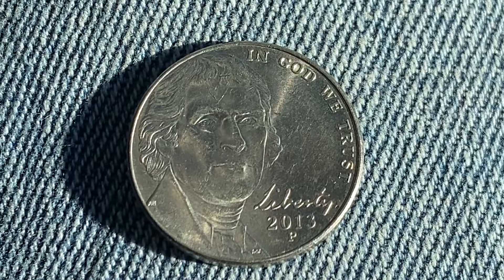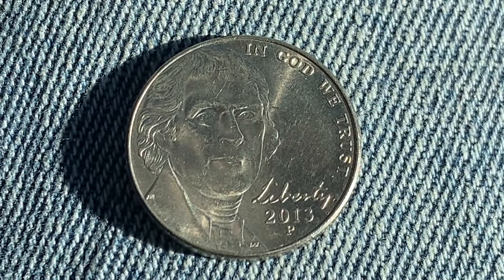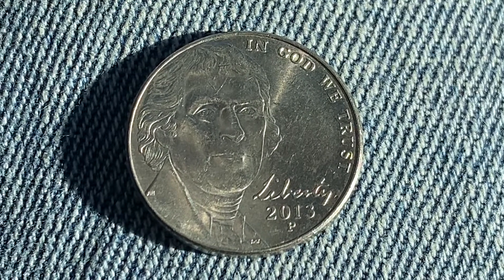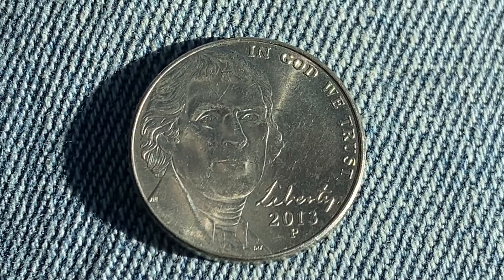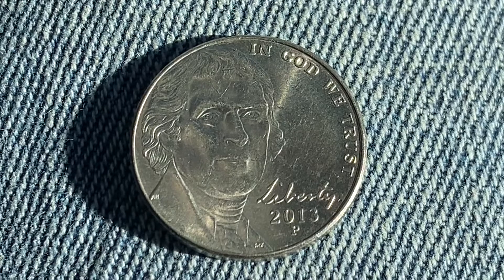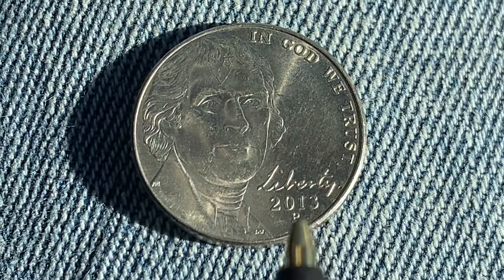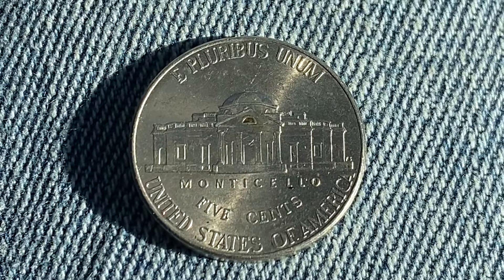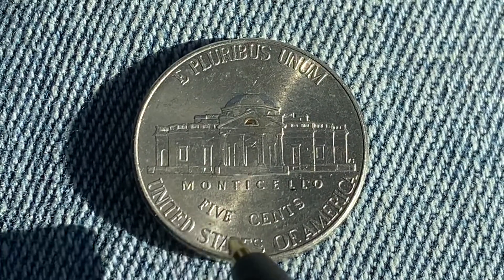2013 P JEFFERSON NICKEL PRICING/INFO AS OF 10/14/22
After this video is over, check out this cool coin from the Philippines and let's get that video to over 5,000 likes and over 10,000 comments!